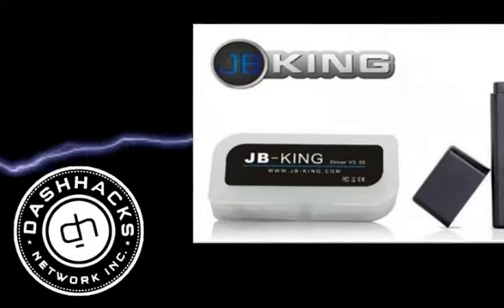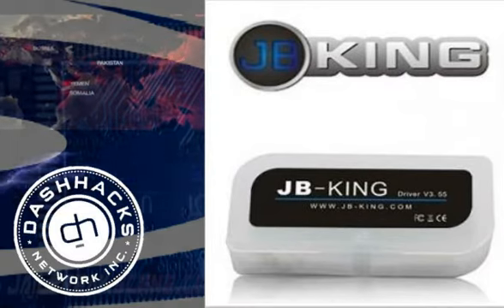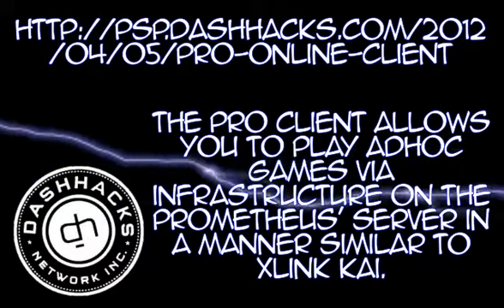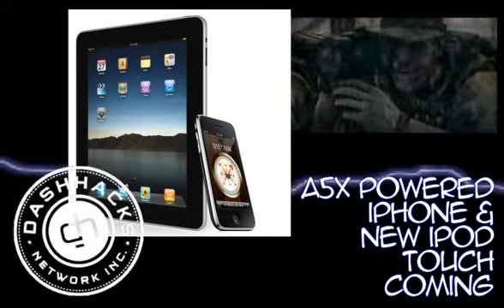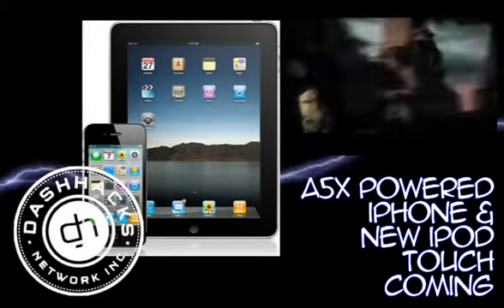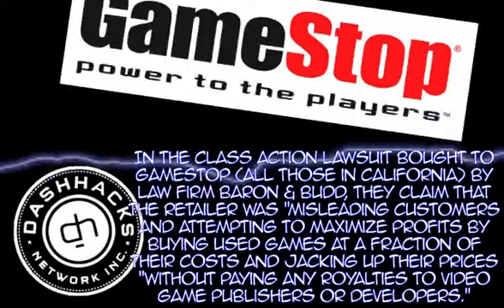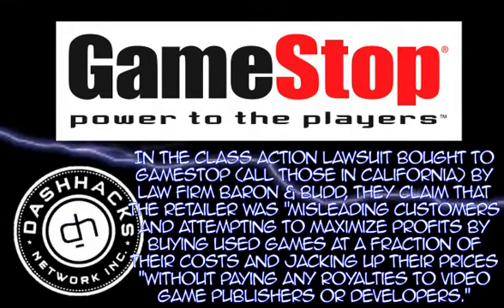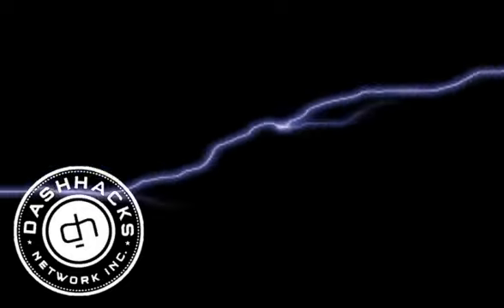Dashacks weekly update 4.13.12.flv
Well another week has gone bye and there was some big news on the PS3 front as well as some rumors from Apple regarding the next iPad and iPhone.  See what is going on between JB King and True Blue.  Find out who will erase your PS3 HDD and check out some rumors about the A5X powered iPad and iPhone.  You can also find news, mods and hacks for your PSP, PS Vita, Xbox and Kinect too!  We'll see ya next week for another Dashhacks news update.